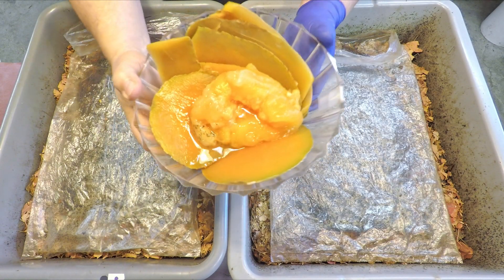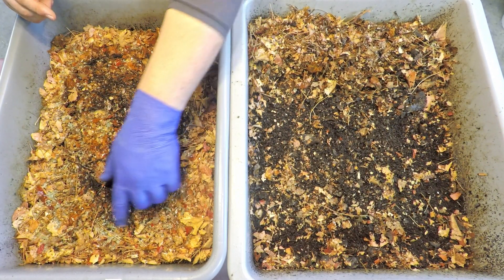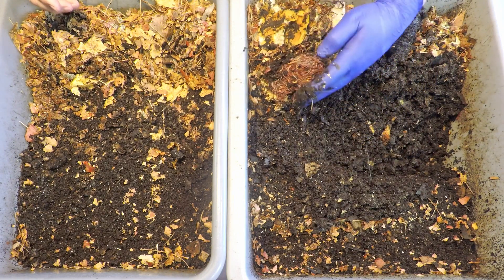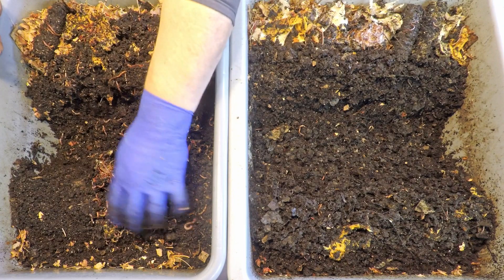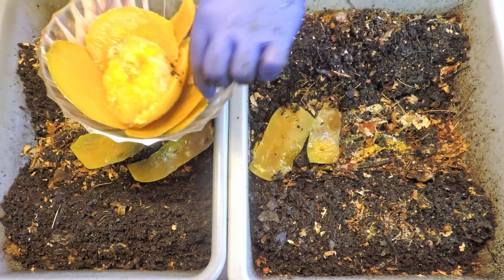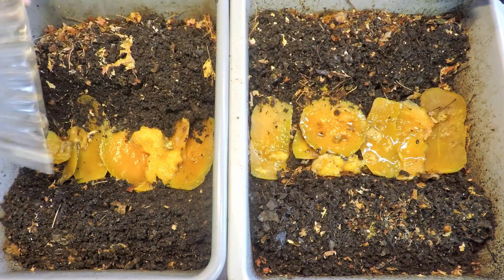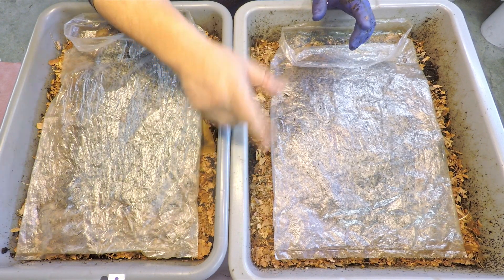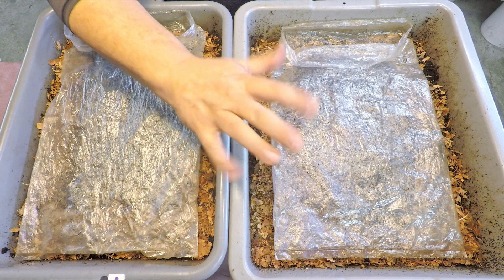Red wiggler "buddy" worm bins with 60 days difference in their ages - vermicompost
After 11 days the worms were unable to finish off all the food they got last time. Nevertheless, they are provided with a generous portion of yummy melon rinds & coffee

SEE-THROUGH COMPOST CONTAINERS (as seen in my time-lapse videos):
3 chamber acrylic; includes 3 thermometers

00:00  |  Intro
01:22  |  Apply BTI
02:12  |  Excavate feeding zones
09:40  |  Replenish food supply
13:55  |  Examine outer edges of bins
16:43  |  Apply top dressing of leaves
17:59  |  Cover up & sign off